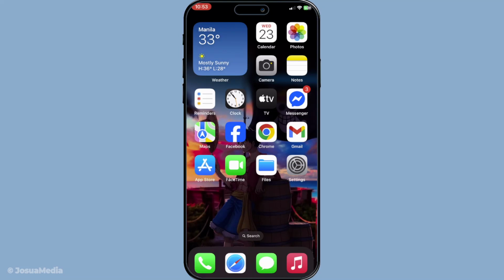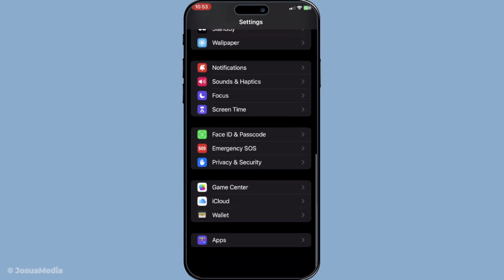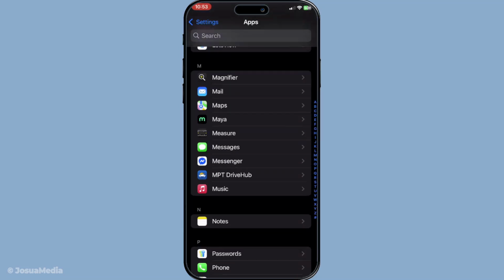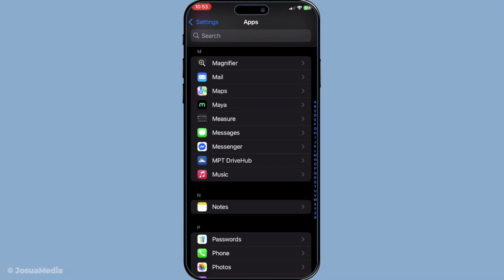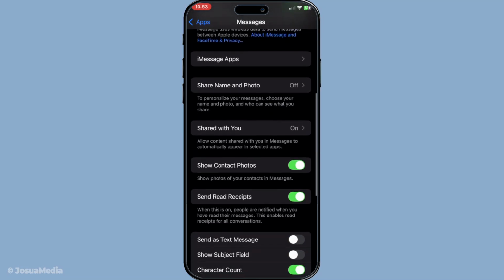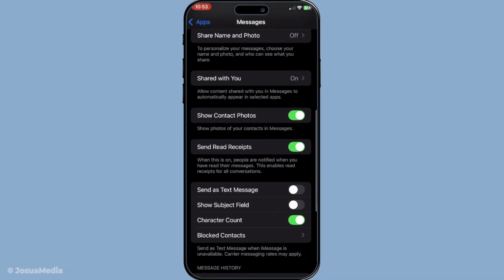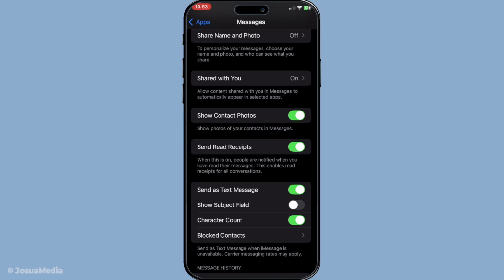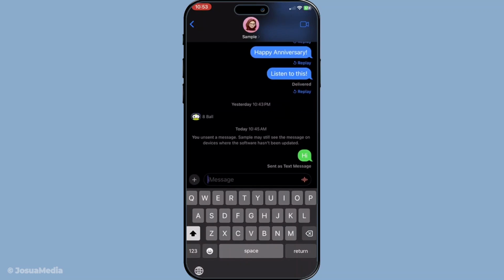How To Send Sms Forever While Imessage Is Offline (2025 Guide)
In todays video we are covering:  iphone sending green messages,how to fix green messages on iphone,iphone sending green messages instead of blue,why iphone messages turn green how to fix,fortnite guide,trend,how things were named,messenger,xbox one hidden features,online gamers,kid goes blind,tiktoks that give me second hand embarrassment,minecraftimpossiblechallenge,how apps were named,warzone challenges,minecraft challenge,money talks wireless,minecraftchallenge,discord channel ideas